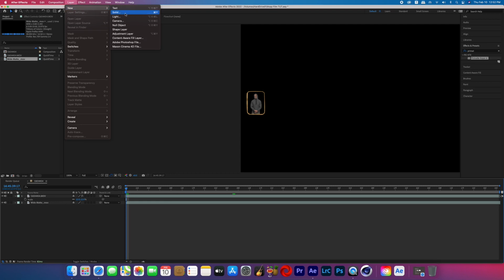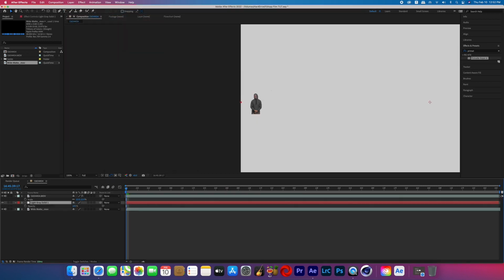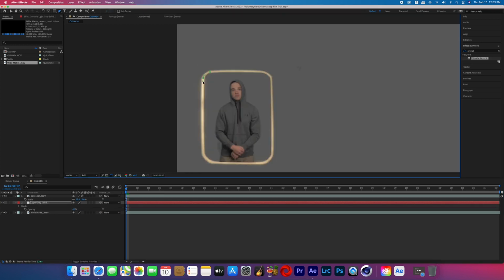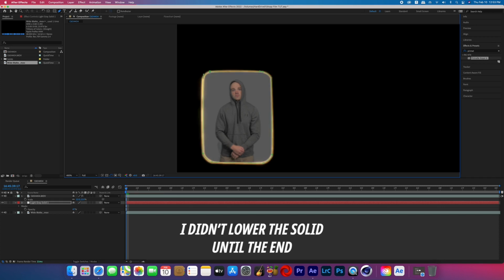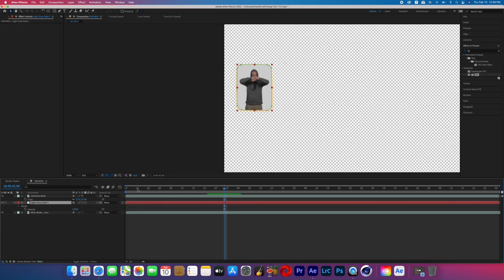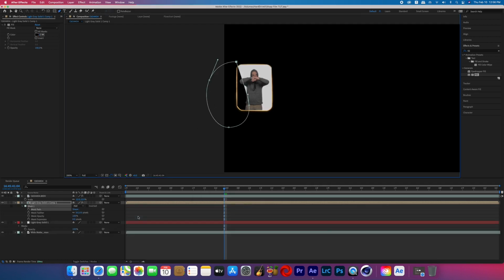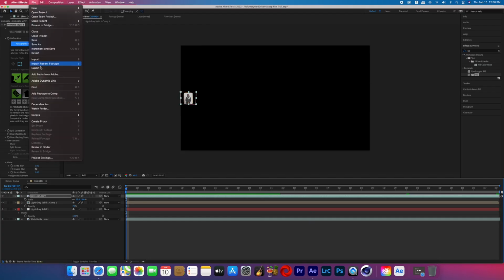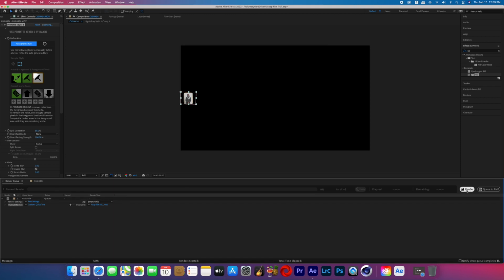Pop Out of the Film Matte Effect | $NOT A$AP Doja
In this Adobe After Effects tutorial, I teach you how to replicate the popping out of the film matte effect seen in Snot's "Doja" music video featuring Asap Rocky.

Keywords: snot doja asap rocky $not ft A$ap Rocky Doja pop out of the film matte effect adobe after effects tutorial doja music video asap rocky tutorial snot tutorial big vic media Victor Hughes max Novak cinecom vfx tutorial learn to edit music videos free film matte free film grain overlay corridor crew learn after effects music video effects learn vfx